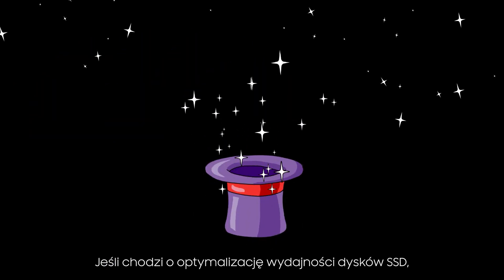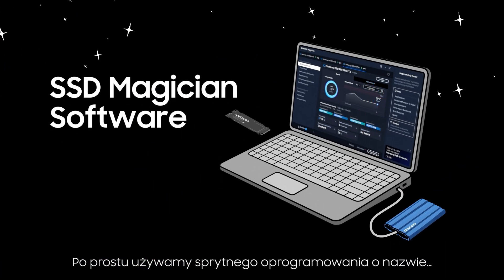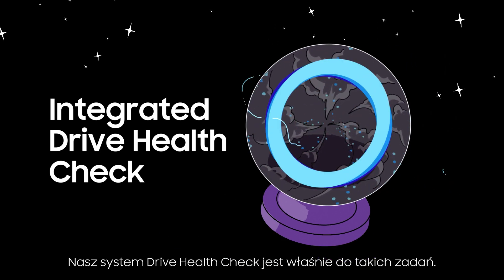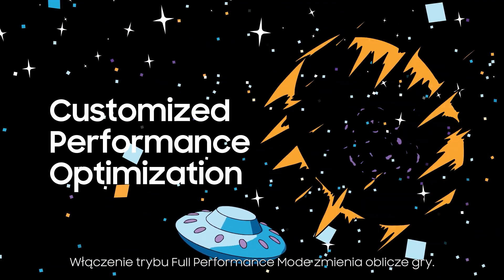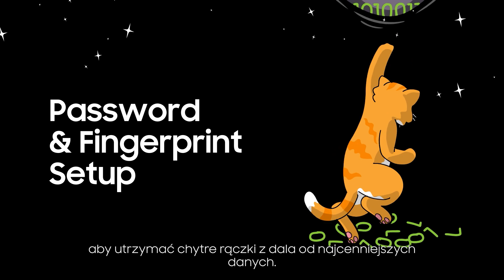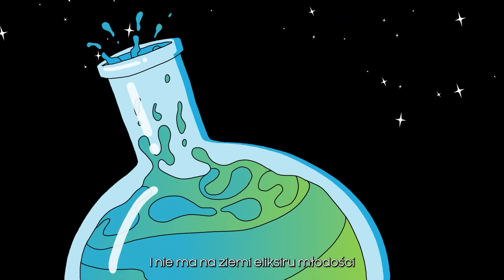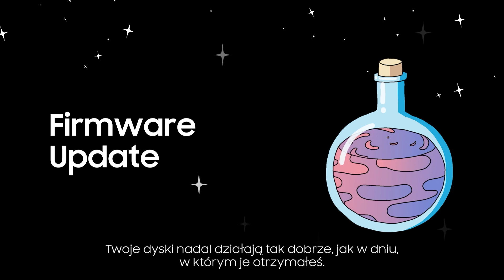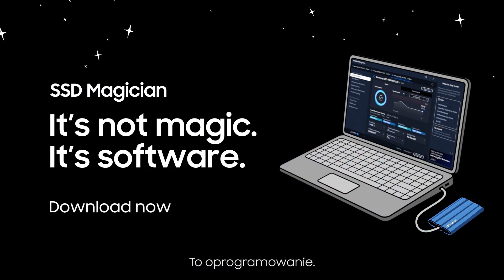Oprogramowanie Samsung SSD Magician – bezpieczeństwo i większa wydajność | Samsung Polska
Oprogramowanie o nazwie Samsung SSD Magician pozwala na optymalizację dysku w taki sposób, aby jego wydajność była jak najlepsza! Poznaj urządzenia marki Samsung, które umożliwiają proste i bezpieczne przechowywanie ważnych dla Ciebie danych. Wybierz jeden z dostępnych modeli dysków SSD.

Jeżeli podczas grania ważna jest dla Ciebie zwiększona wydajność, skorzystaj z trybu Full Performance Mode, który zmienia oblicze rozgrywki! Tymczasem bezpieczeństwo zapewnia między innymi funkcja konfiguracji hasła czy odcisku palca. To również szyfrowanie dysku, które sprawia, że nie martwisz się o zapisane na urządzeniu dane!

Chcesz dowiedzieć się więcej i poznać lepiej dostępne w ofercie dyski Samsung? Już teraz wejdź na stronę